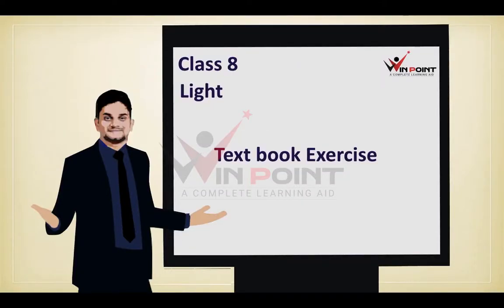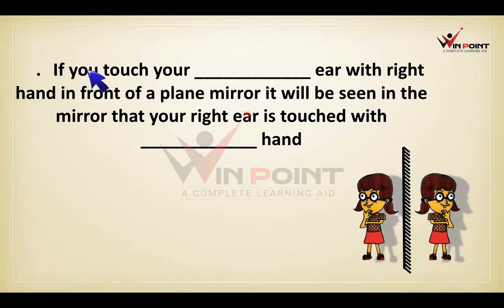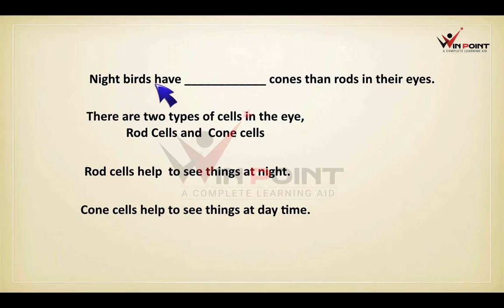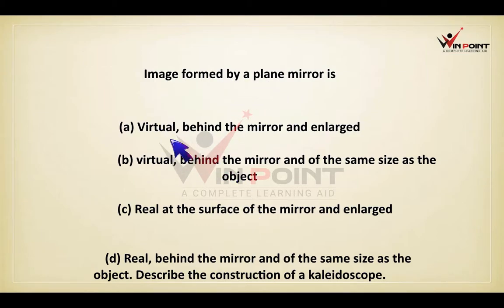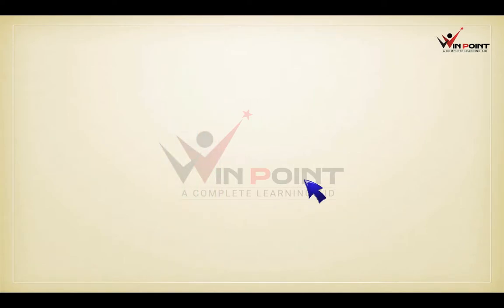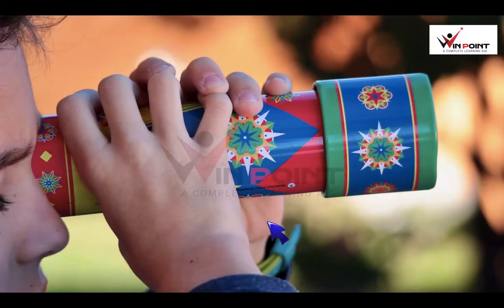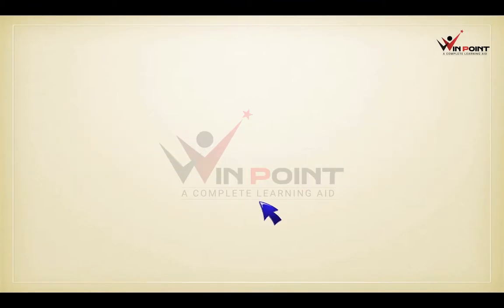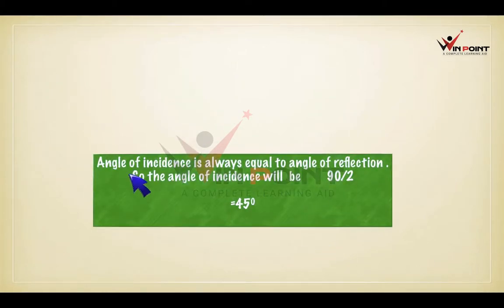Class 8 Light Text book exercise part 3